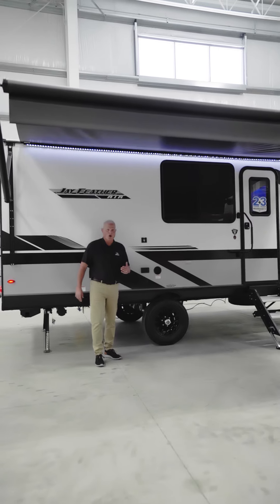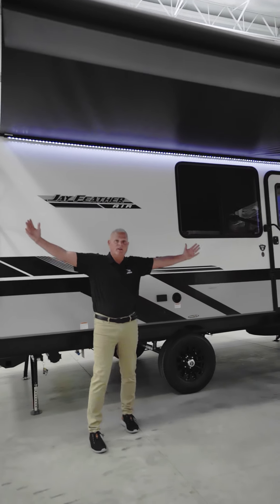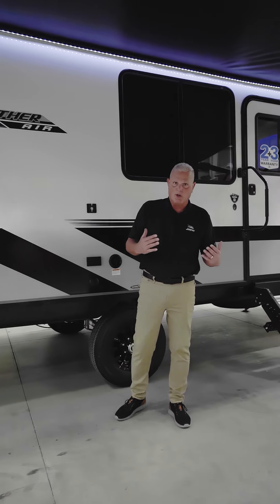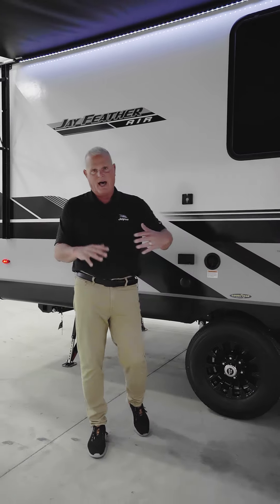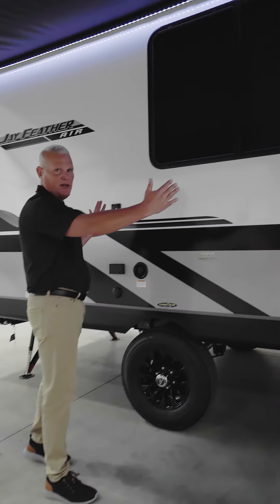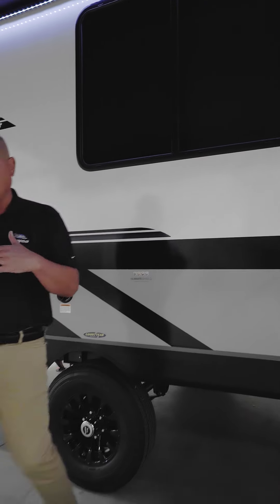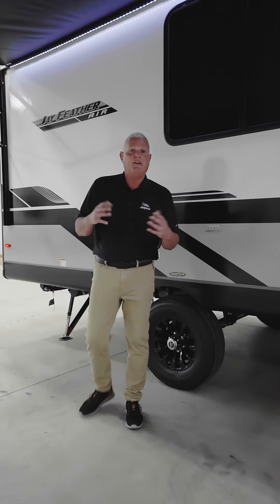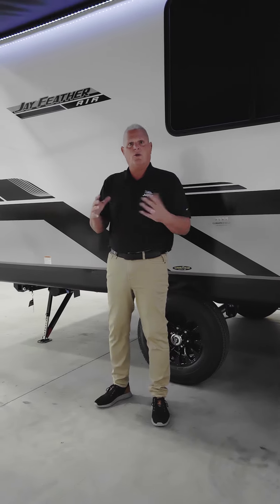Awning & Windows - Jayco Jay Feather Air Travel Trailer - Top 10 Features & Benefits- Jayco RV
Top 10 Features and Benefits of the Jayco Jay Feather Air Travel Trailer

Max View Windows
Many campsites have awesome views that is why on every Jay Feather Air floor plan we maximize not only the number of windows in every floor plan, but the size too. The window tint and roller shades with reflective barrier also keep your RV nice and cool.